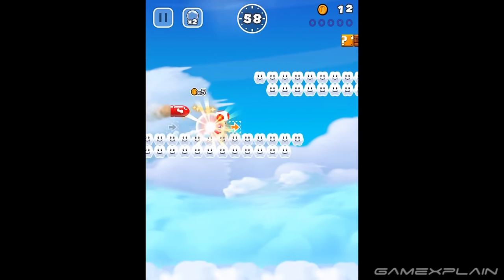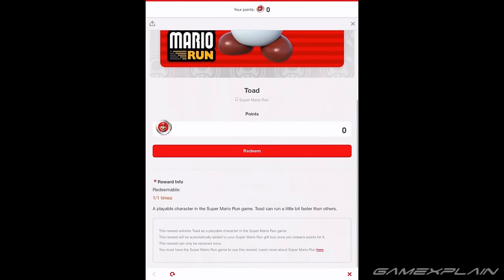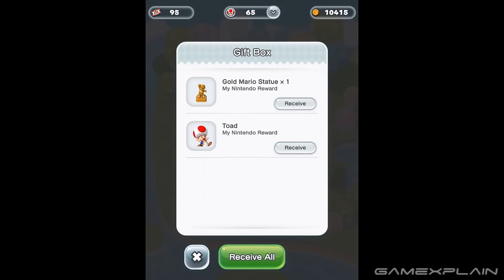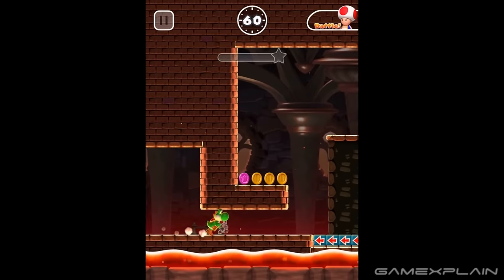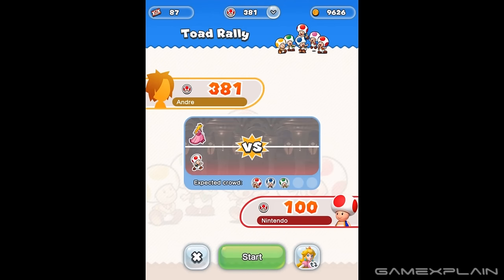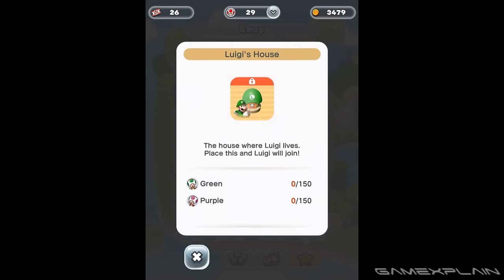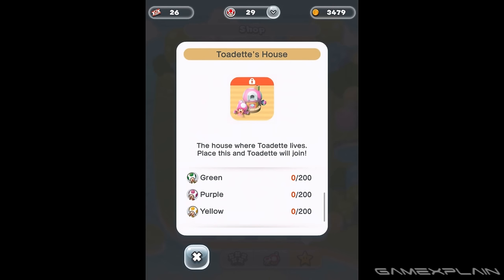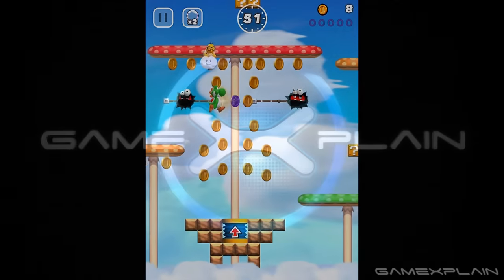How to Unlock All 5 Secret Characters in Super Mario Run (Guide)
Mario's not the only one you can play as in Super Mario Run! We break down how to unlock the 5 other playable characters (Luigi, Yoshi, Toad, Toadette, & Peach) in the game!